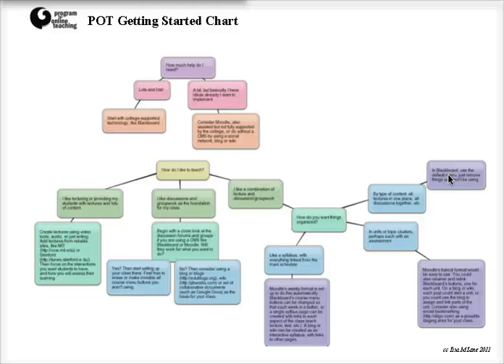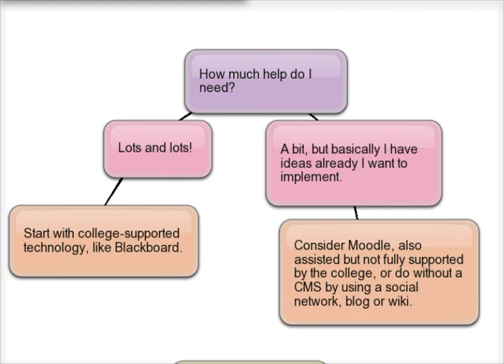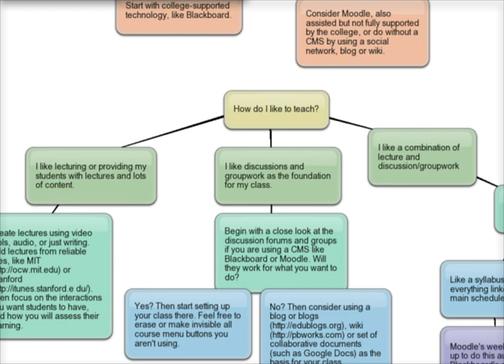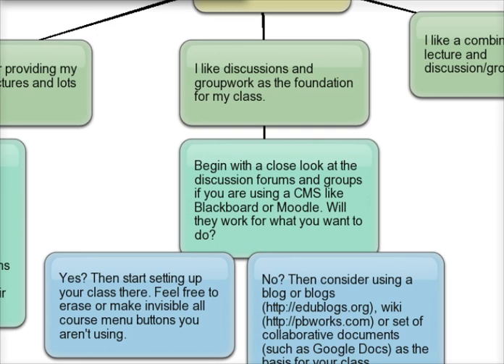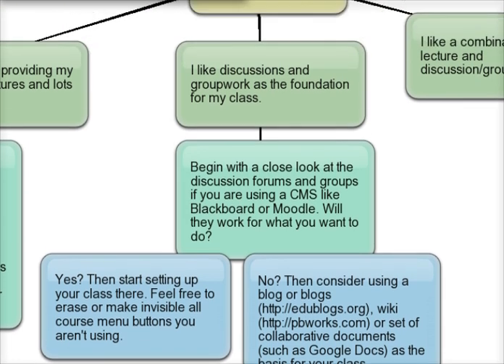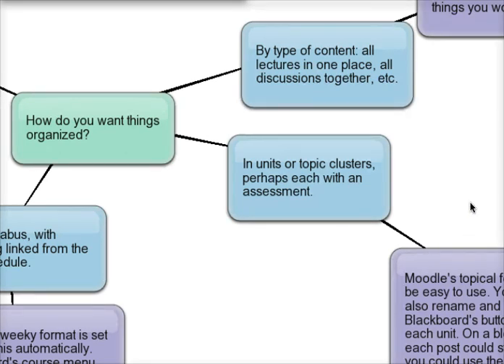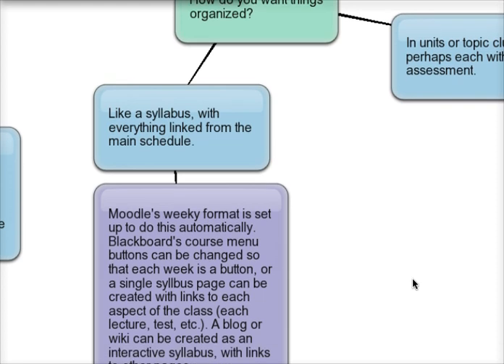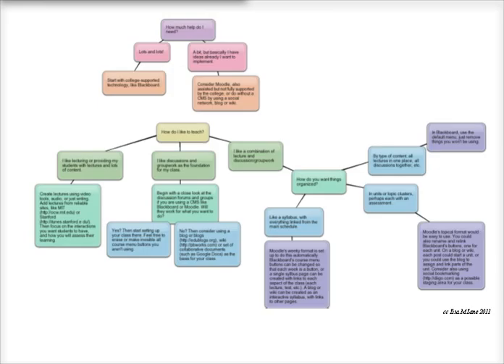POT's Getting Started Chart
Not sure where to start in developing your online class? Take a look at this chart, developed by the Program for Online Teaching, which uses how much help you need and how you teach as the foundation for thinking about technologies.

Creative Commons licensed Lisa M Lane Attribution/Non-commercial/ShareAlike.